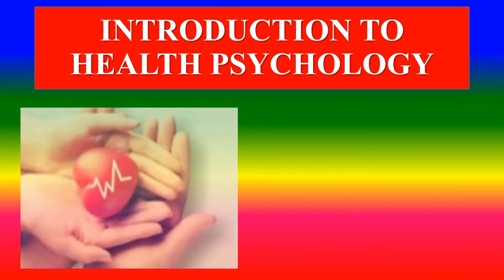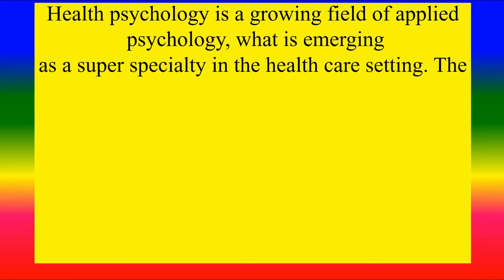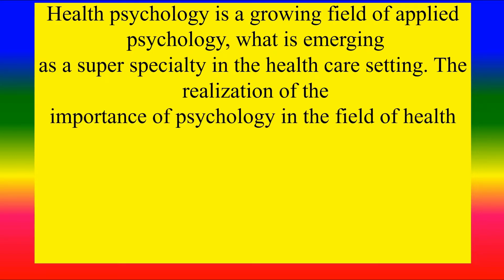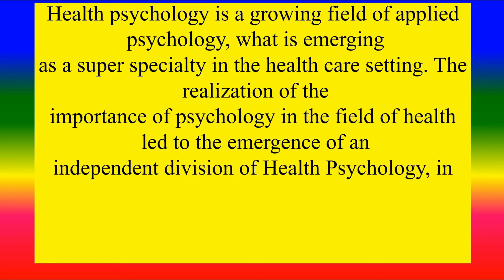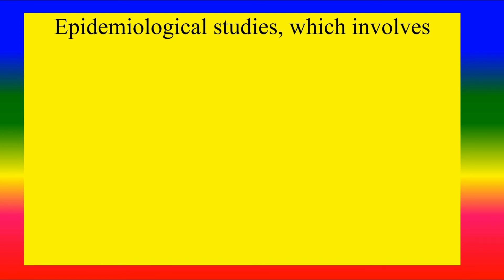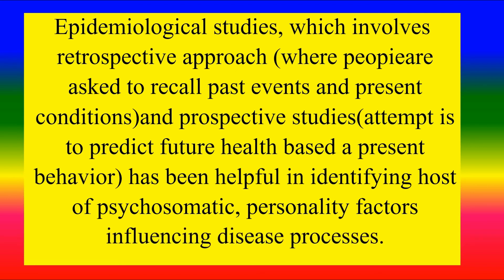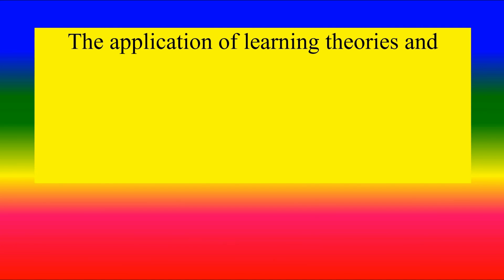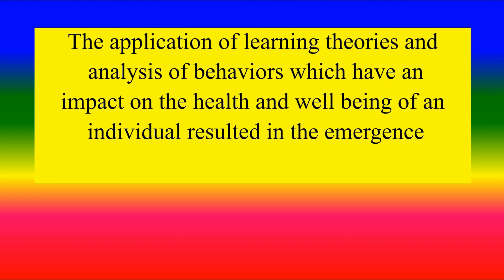INTRODUCTION TO HEALTH PSYCHOLOGY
To explain INTRODUCTION TO HEALTH PSYCHOLOGY,

TOPICS
PSYCHOLOGY